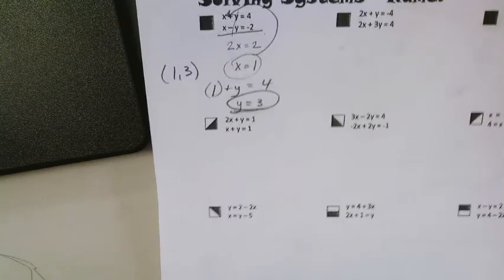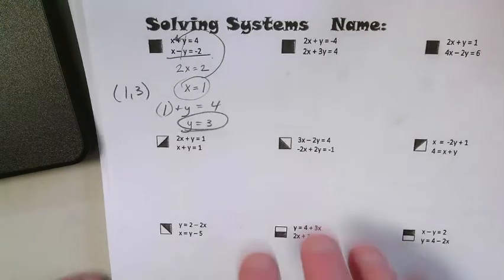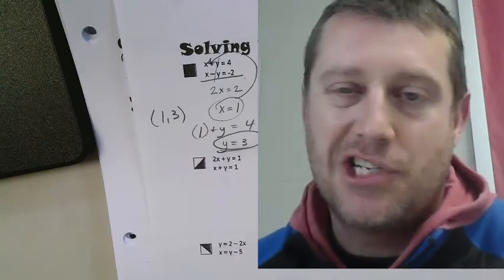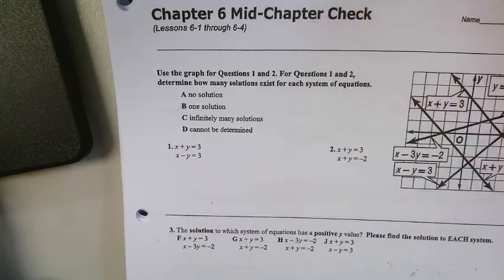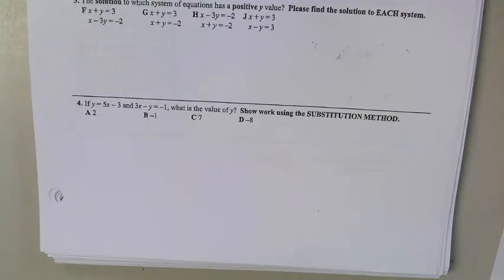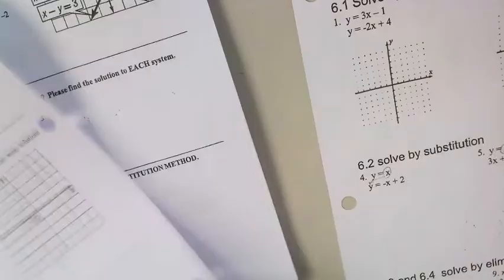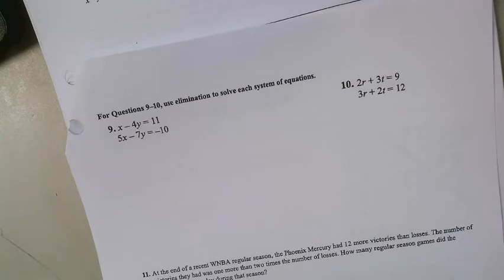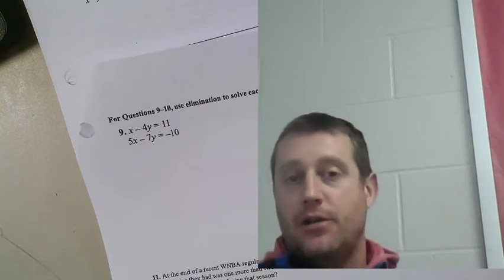Introduction to Chapter 6 Mid Chapter Check